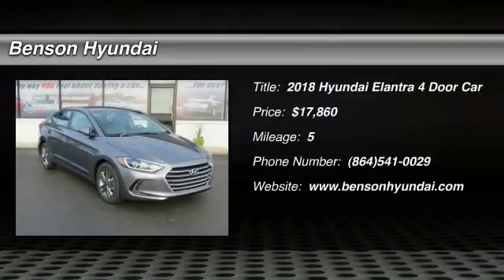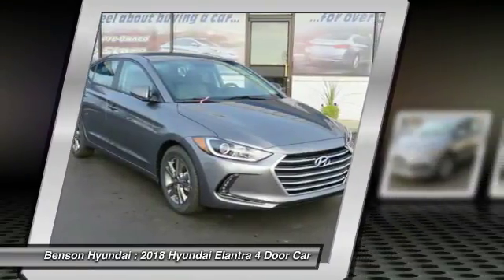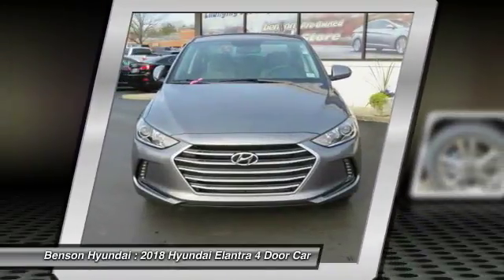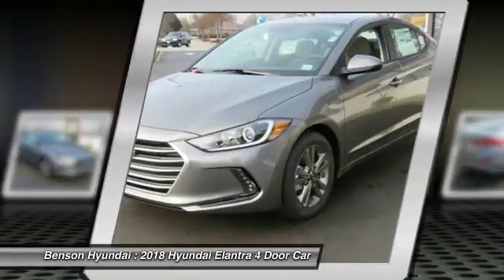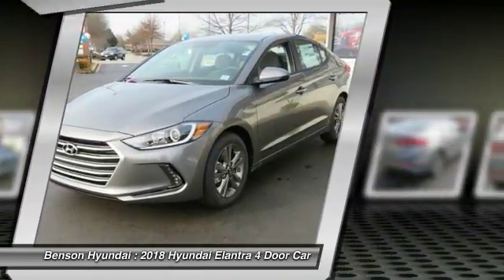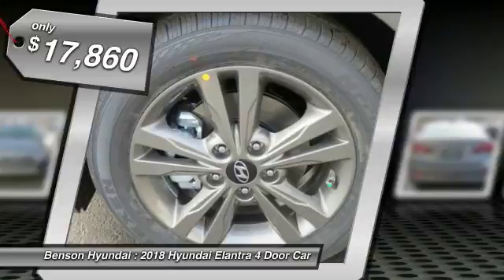2018 Hyundai Elantra Spartanburg SC H80222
2018 Hyundai Elantra Value Edition

Benson Hyundai
2550 Reidville Road

Machine Gray 2018 Hyundai Elantra Value Edition FWD 6-Speed Automatic with Shiftronic 2.0L 4-Cylinder DOHC 16V 28/37mpgbrbrRecent Arrival! 37/28 Highway/City MPG